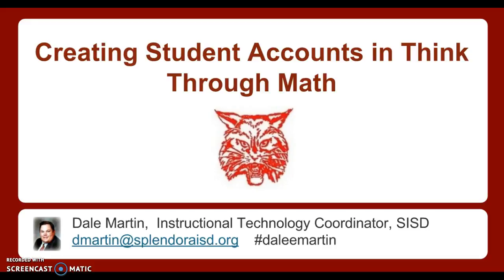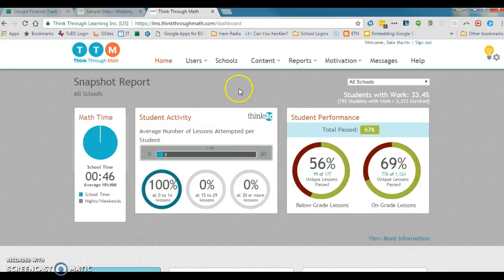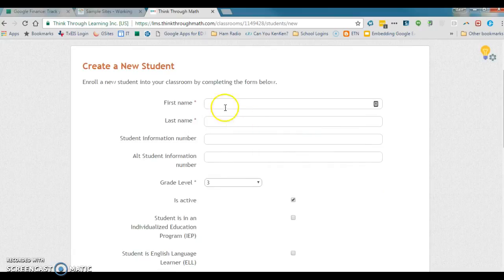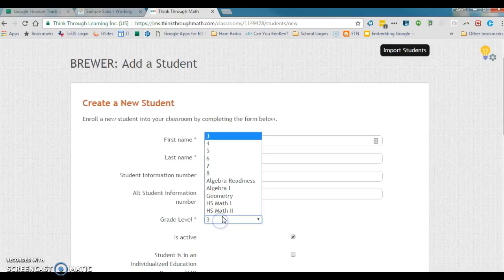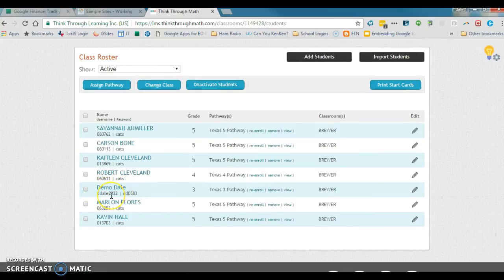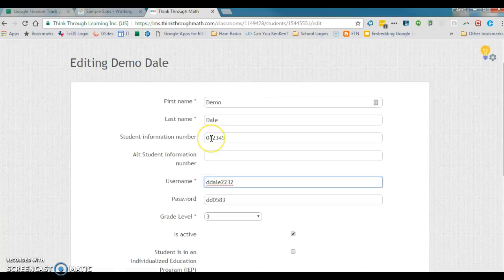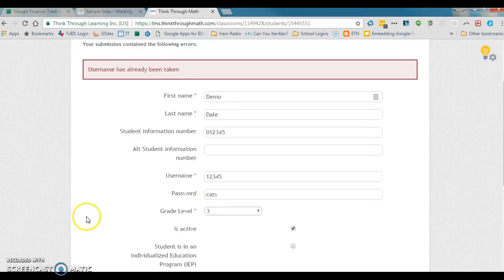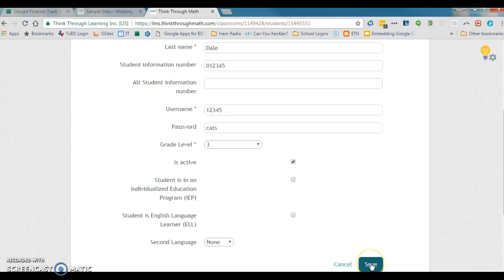Creating Student Accounts in Think Through Math